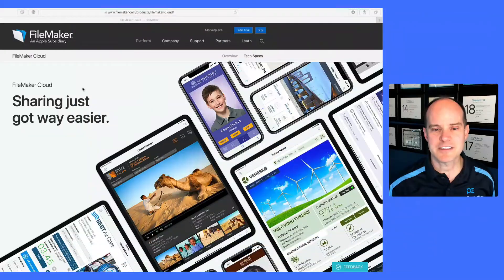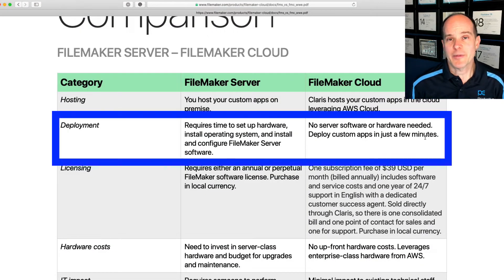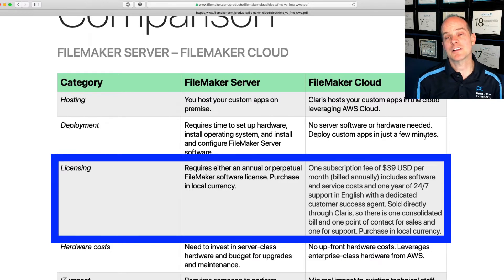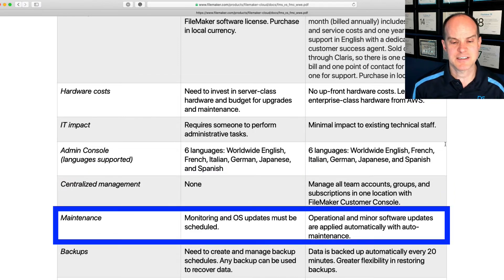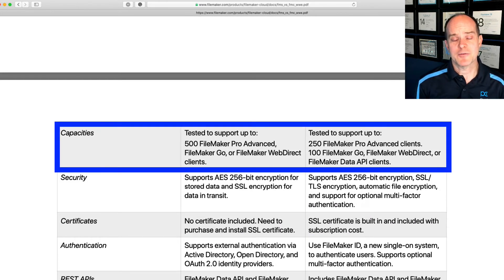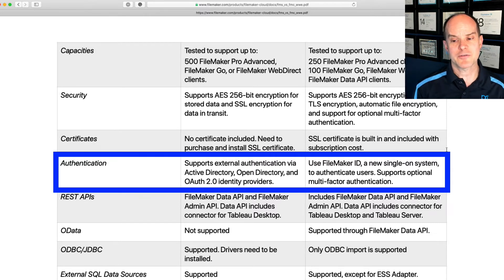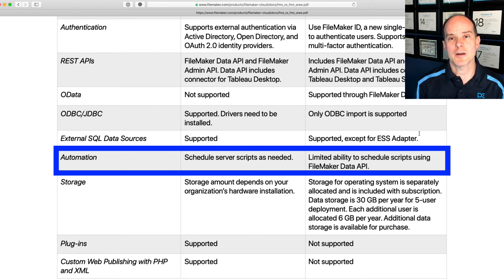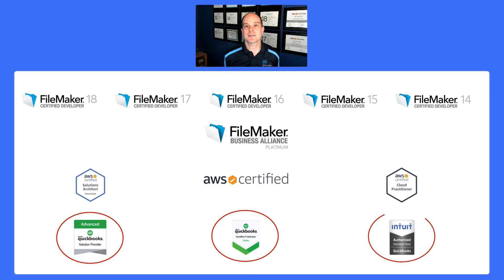FileMaker Hosting | Comparing FileMaker Cloud and FileMaker Server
In this video, we compare the new Claris FileMaker Cloud with the traditional FileMaker Server.  We take a look at the different attributes of each in great detail. Also discussed is FileMaker Hosting with Productive Computing.

Please leave comments/questions if you have them below.